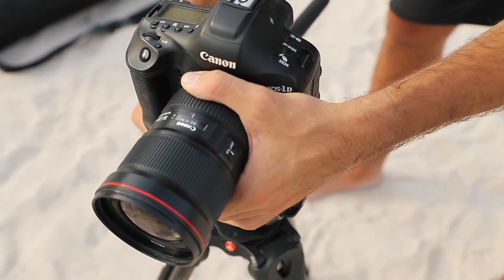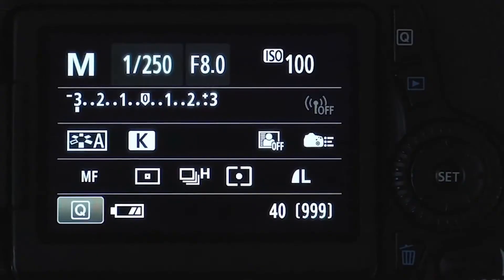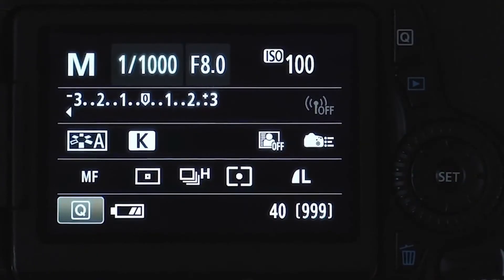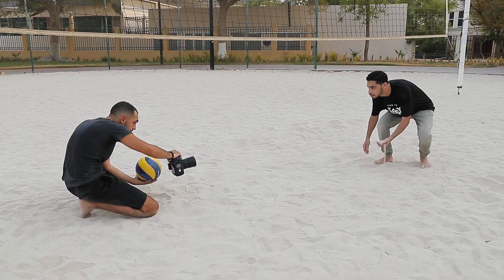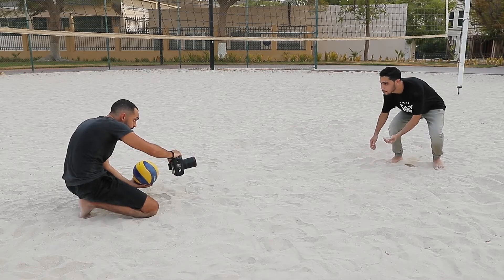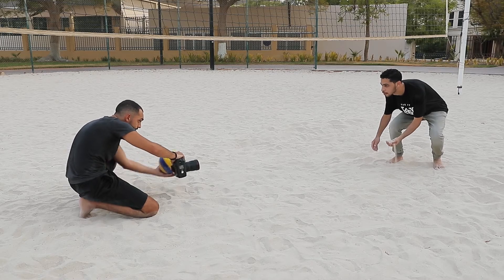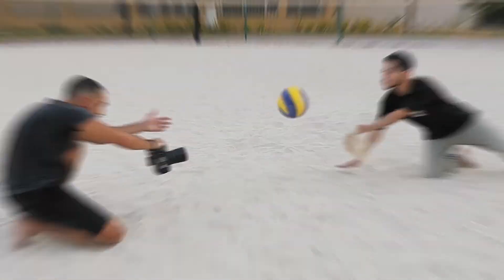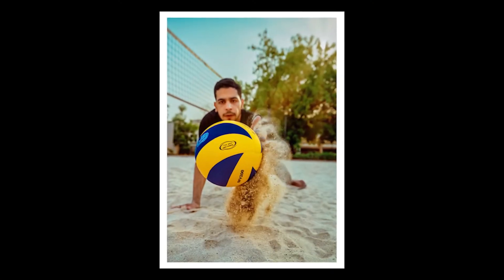Explained: Capturing flying objects - Canon’s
Ever wondered how you can take the perfect shot of people midair?

Watch this explainer video on high speed photography tips and tricks with